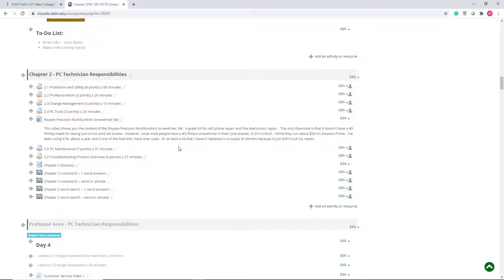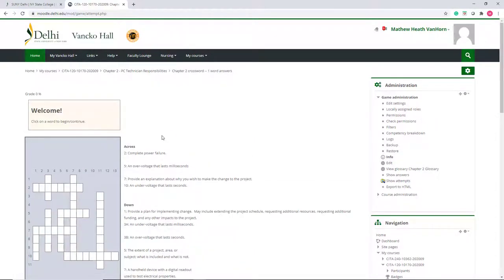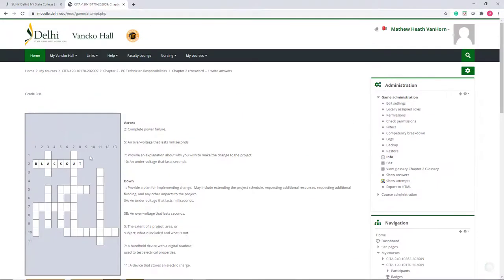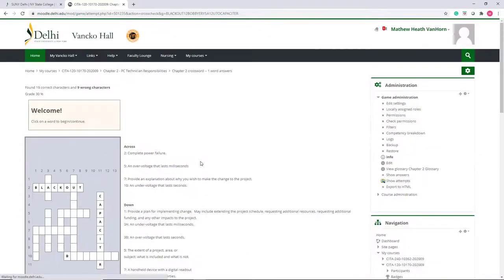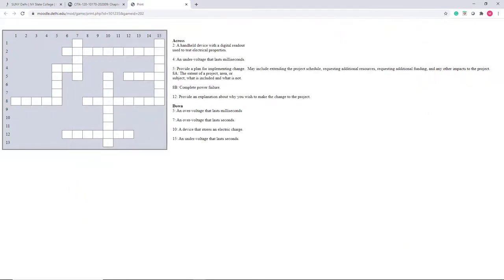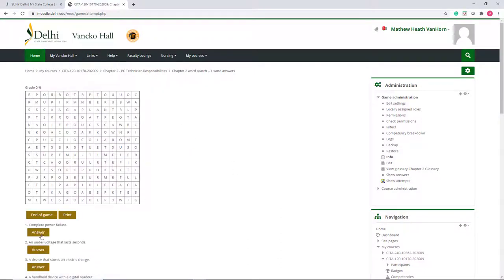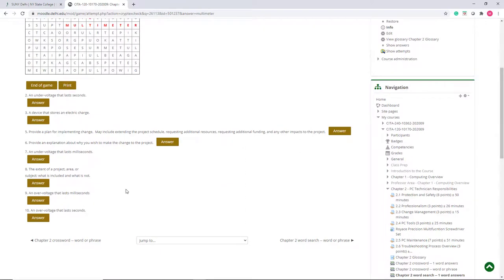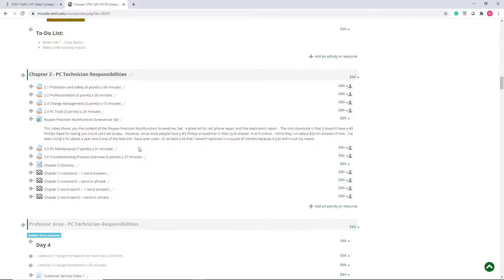CITA 120 Wordsearch and Crossword Tools